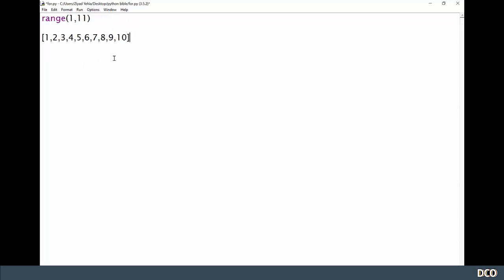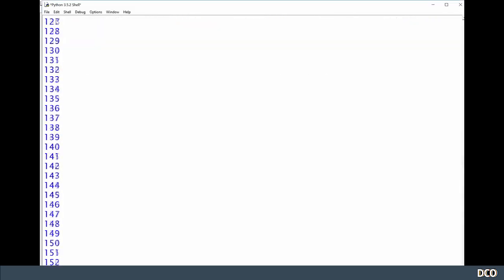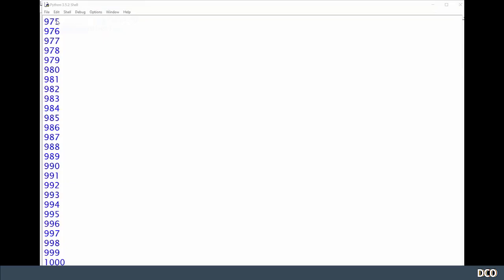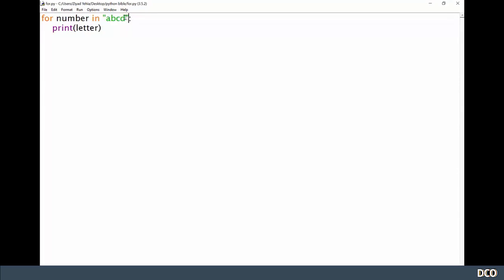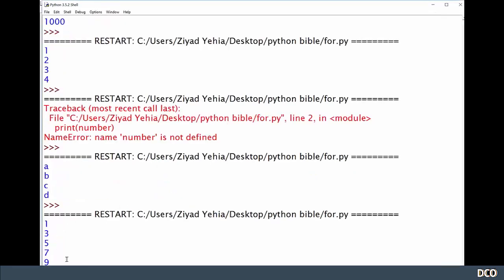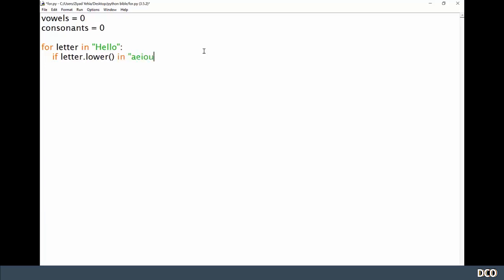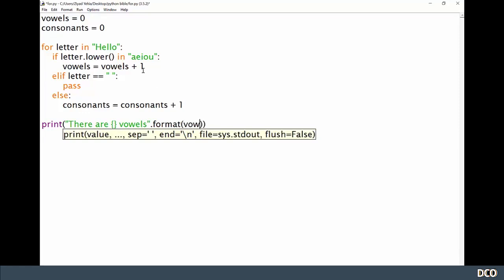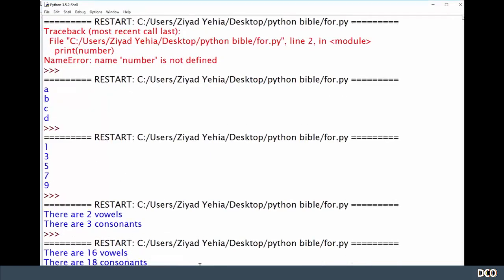Python Course For Loops Part